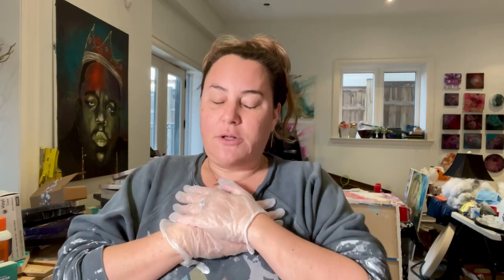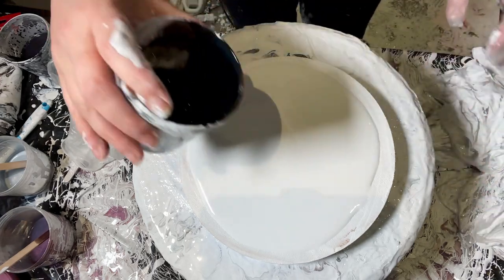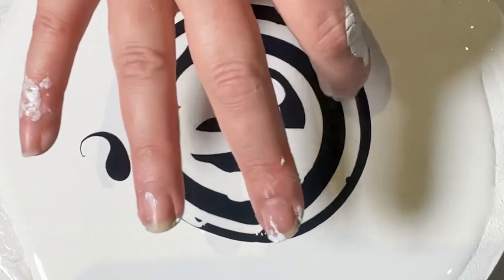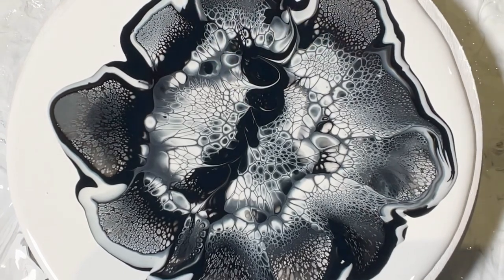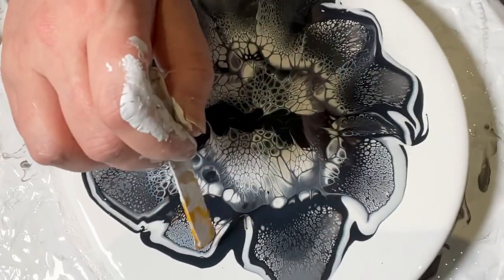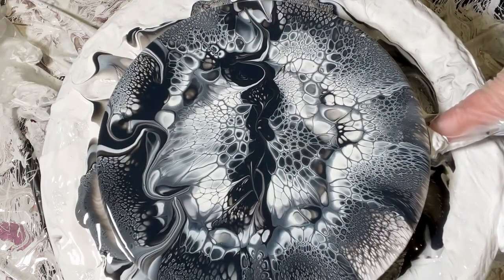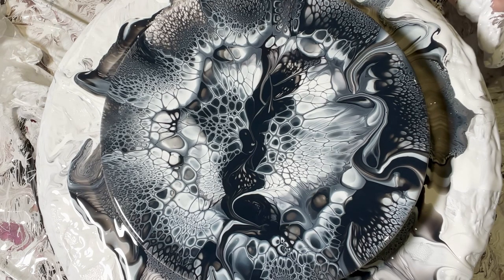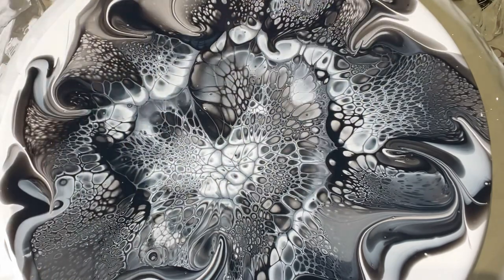#168 Shadow Blooms! Back to basics with black and white! 🖤🤍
#168 Shadow Blooms! Back
To basics with black and white!